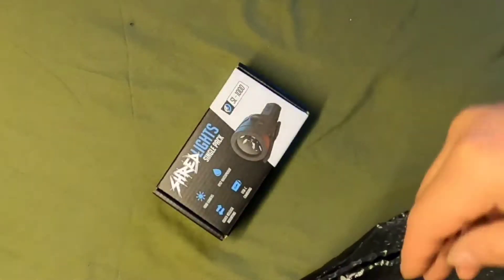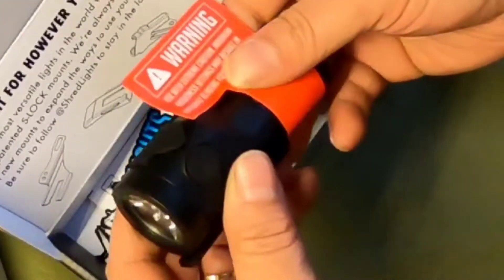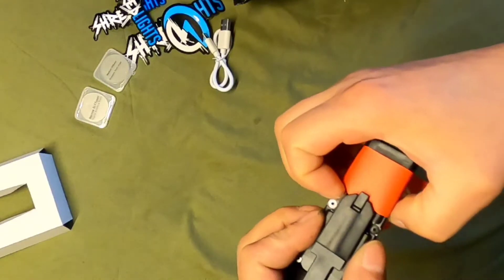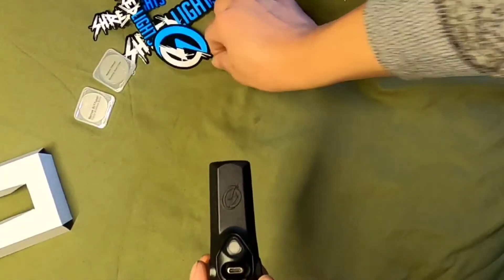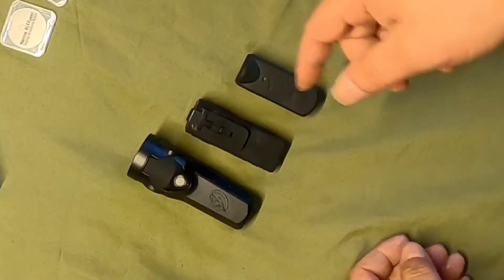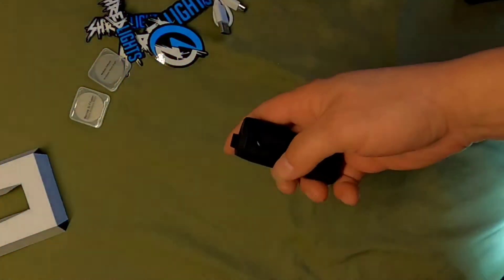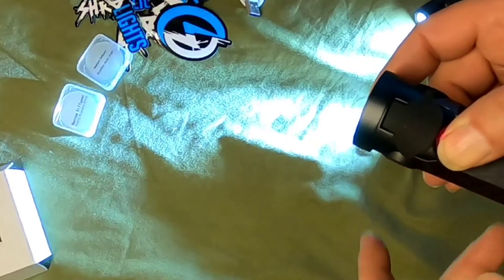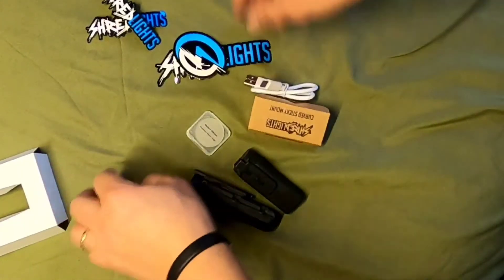SL-1000 Shredlights simple unboxing.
i like to thank the Sonsor for this Video, @Brian Fujioka. just a simple unboxing so you have an idea of what you getting. full review coming soon. @shredlights